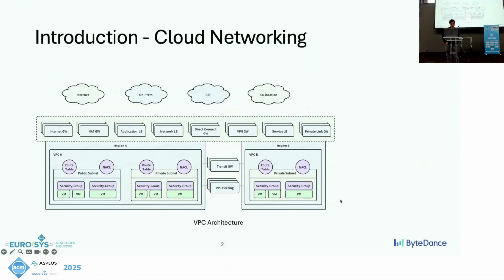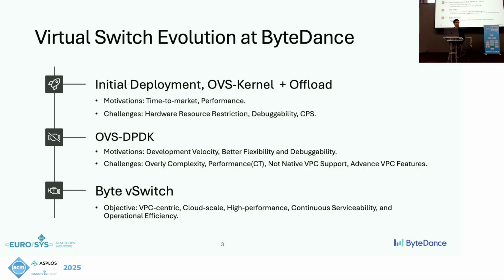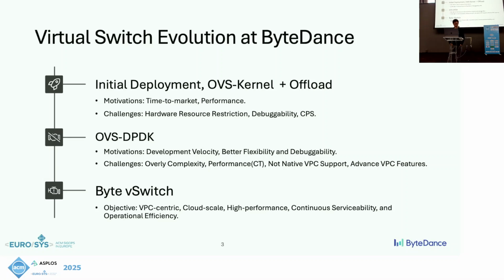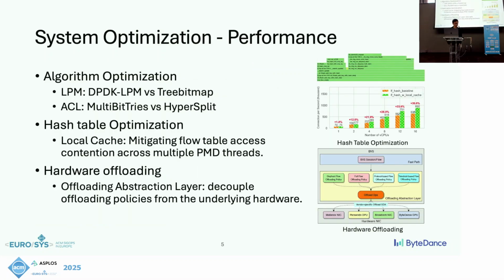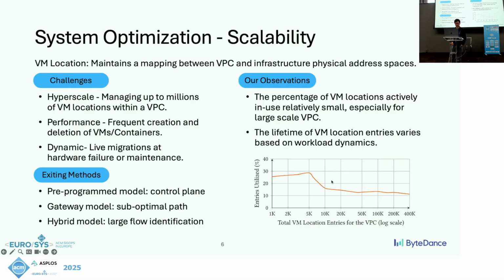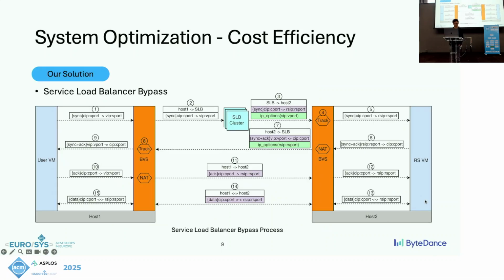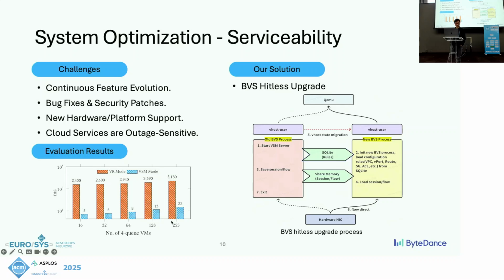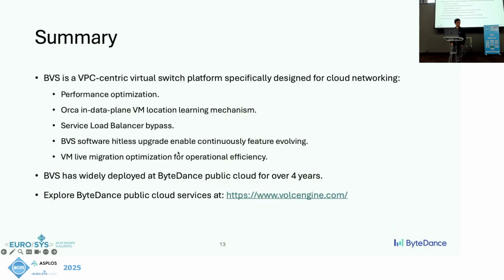EUROSYS '25 | Byte vSwitch: A High-Performance Virtual Switch for Cloud Networking